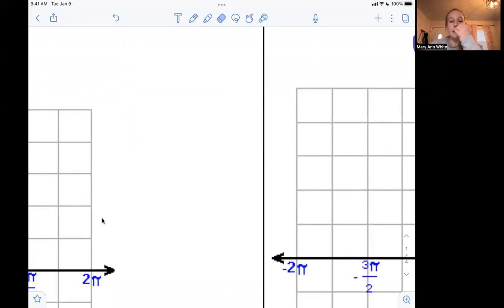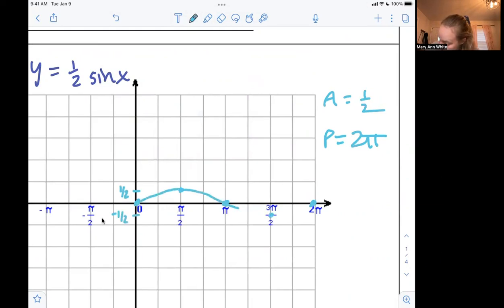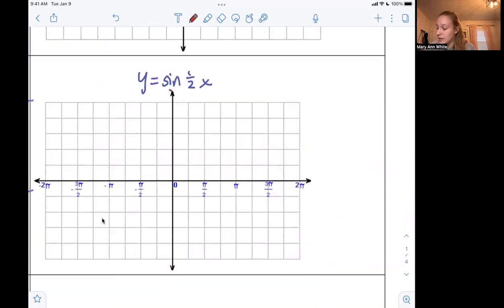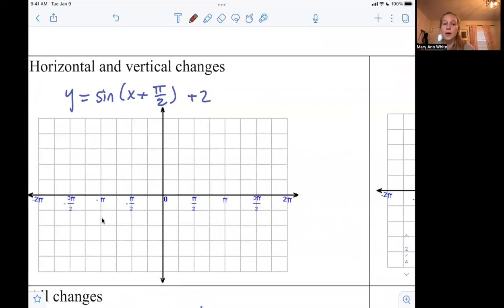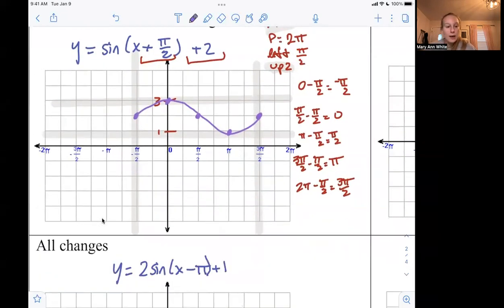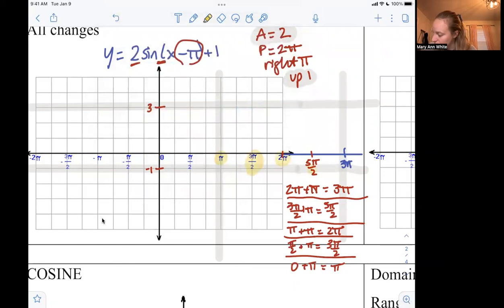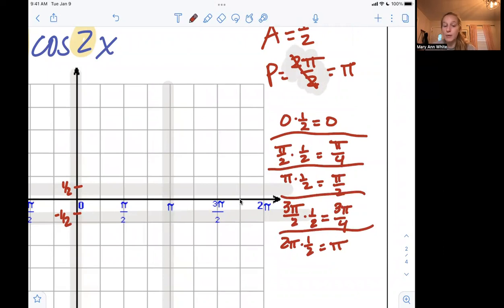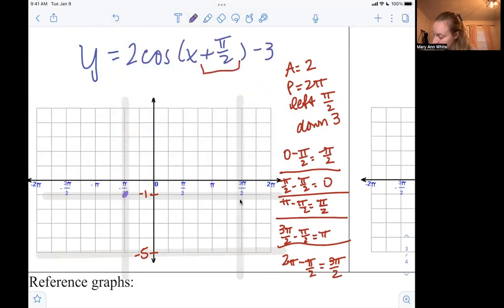pc extra 4.4 graphing vid